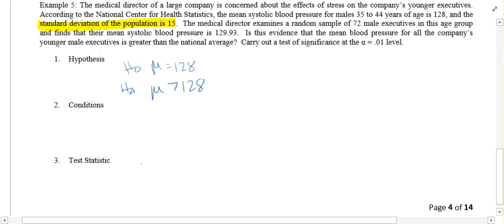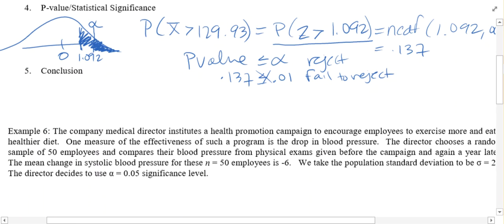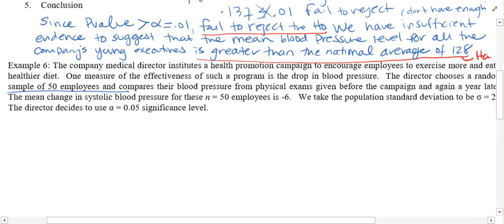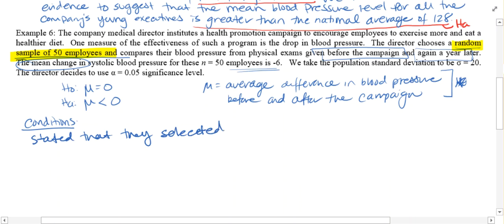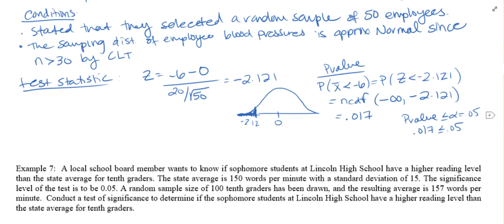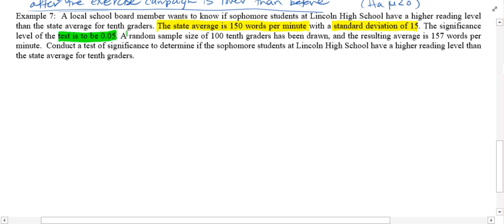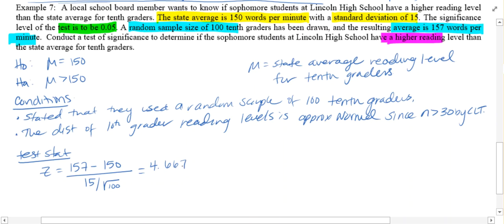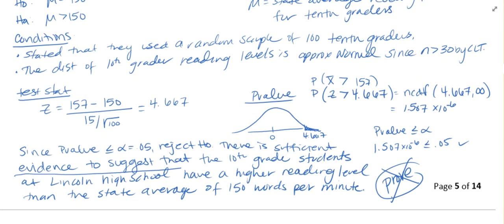Chapter 11 12 Notes pages 4 5